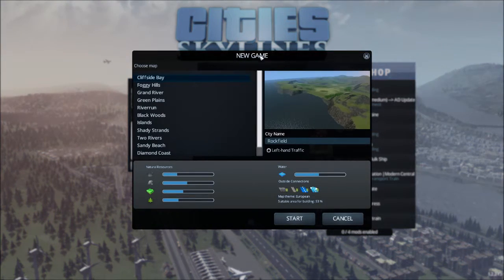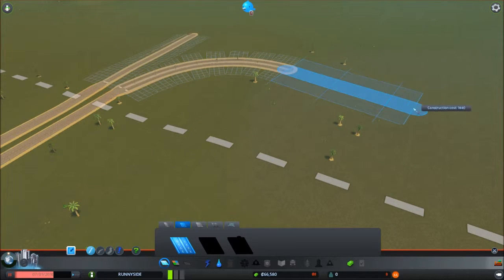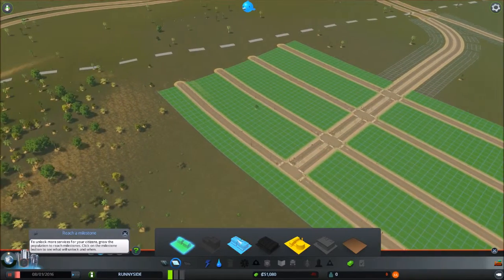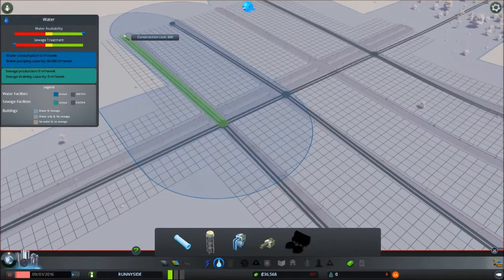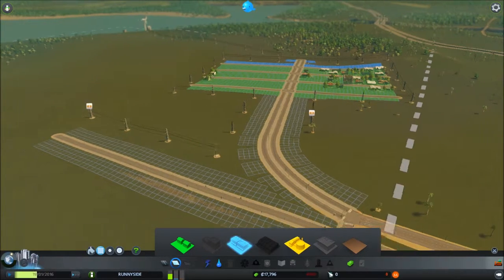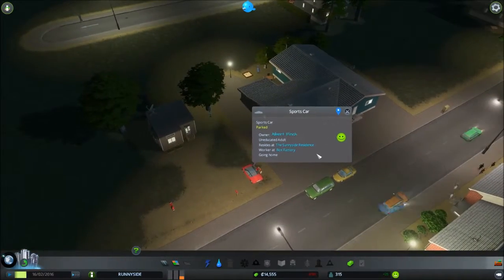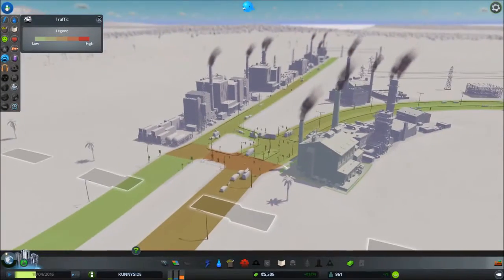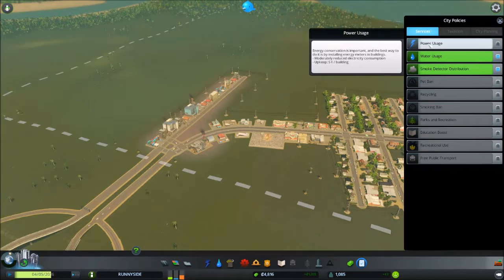Cities Skylines #1 Come all to RunnySide!